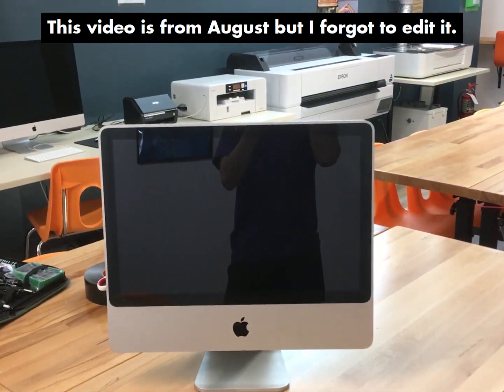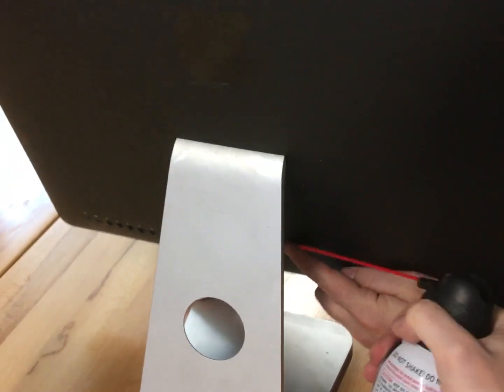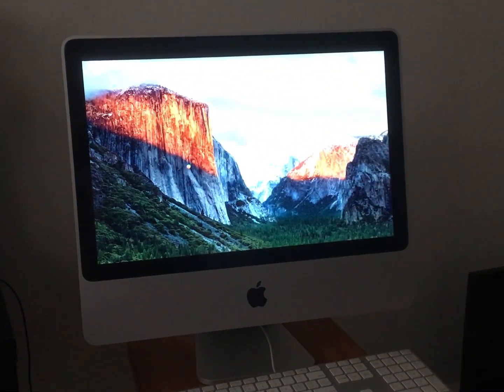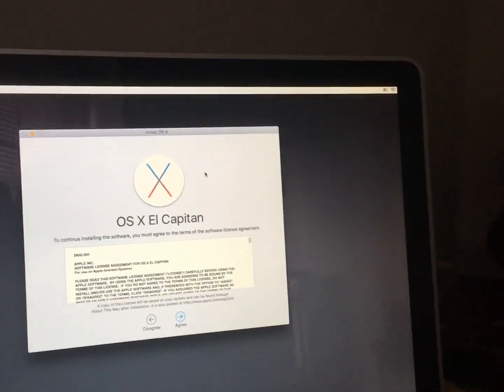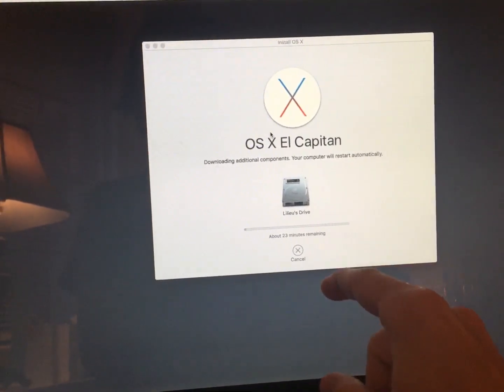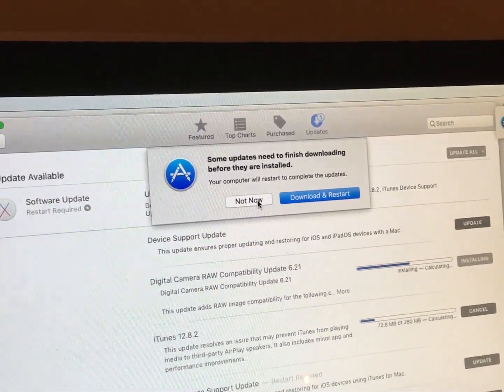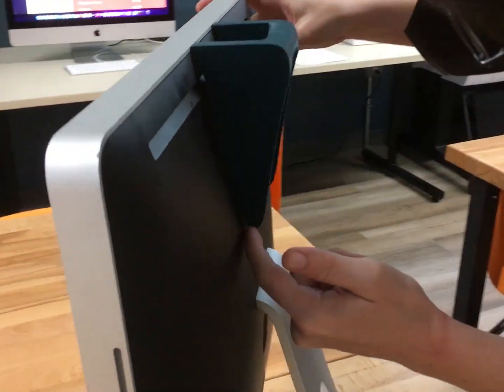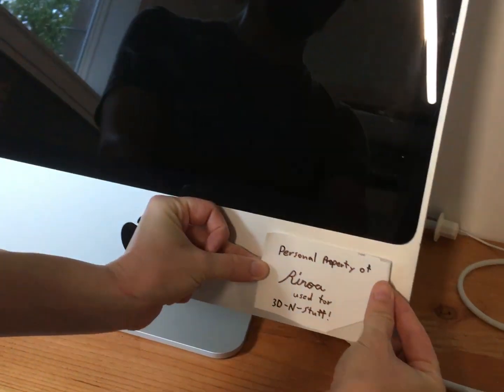I got payed a 2008 iMac for doing IT work, I turned it into a great Blender and 3D Printing Machine!